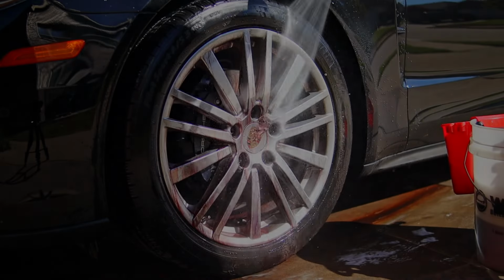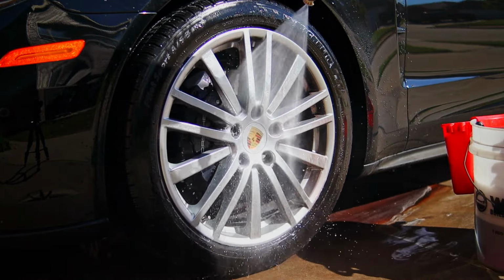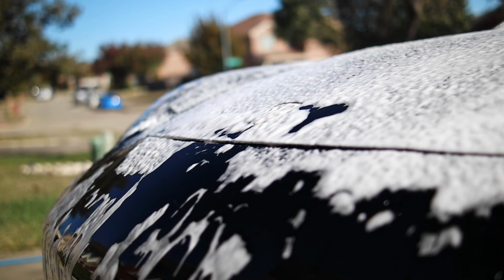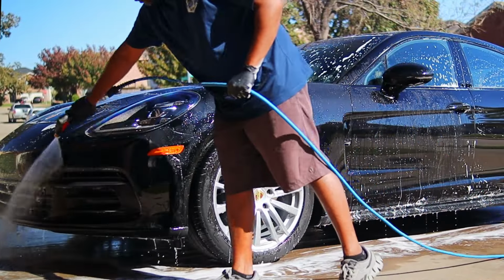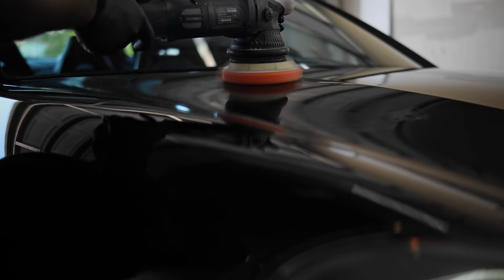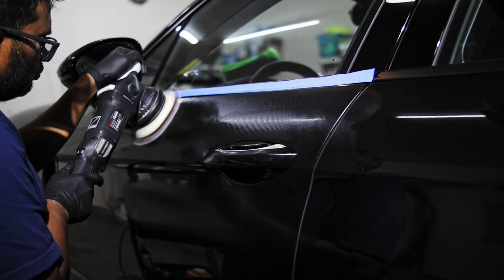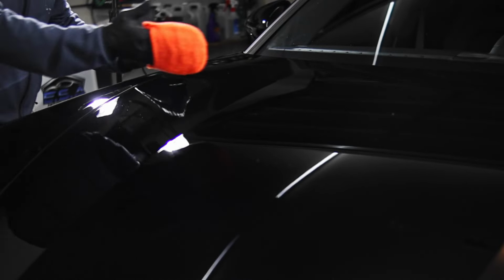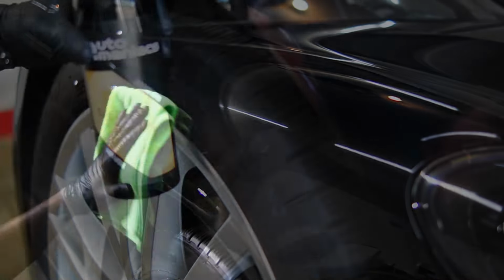DESTROYED Porsche Paint - Full Exterior Car Detail Wash, Polish & Coat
This Porsche paint was completely destroyed and full of swirls and scratches. In this episode Porsche was washed, paint corrected and ceramic coated. The Ultimate Car Detail with Exterior makeover. At the end Porsche was back to brand new again.

To book appointments for Detail:
Ceramic Coating In Fort Worth Tx or DFW: andremdetailsllc.com

Detailing Products List:

Ceramic Coatings:
Adams Graphene Coating
CarPro Ceramic Coating
CarPro Leather Coating

Exterior Detail Products:
P&S Brake Buster
Adams Wheel Cleaner
Super Clean Degreaser
Adams Iron Remover
EZ Detail Brush Big
EZ Detail Wheel Brush
Rag Company Wheel Mitt
Car Shampoo
Koche Chemie Green Star
P&S Bugg Off
Aerospace 303 Sealant
Rag Company Drying Towel
Drying Towel
RTU Glass Cleaner
3D Tire Shine

Interior Detail Products:
XPress Interior Detail
Carpet Cleaner
Rigid Vacuum Cleaner
Carpet Extractor:    • DIY Shop Vac to a Carpet Extractor (F...
McCulloch Steamer

Paint Correction:
Maxshine Polisher M15
Maxshine 3” Polisher M3 12
Maxshine Mini Polisher
Lake Country 3” Pads
Lake Country 5” Pads
CARPRO 3” Polishing Pad
3D One Step Polish